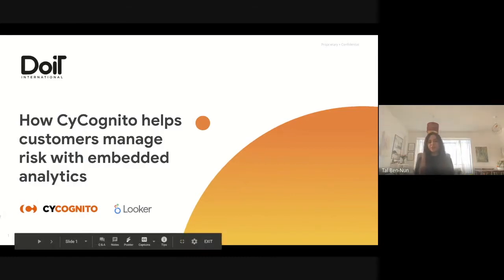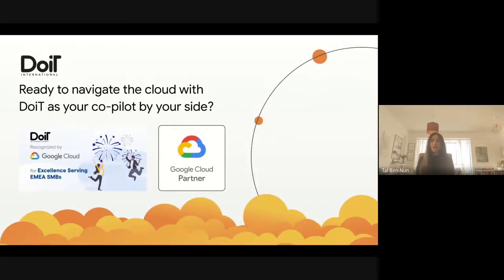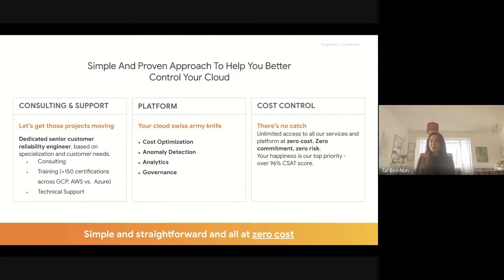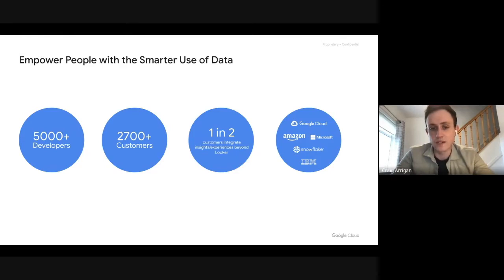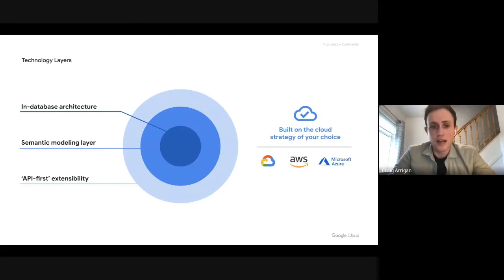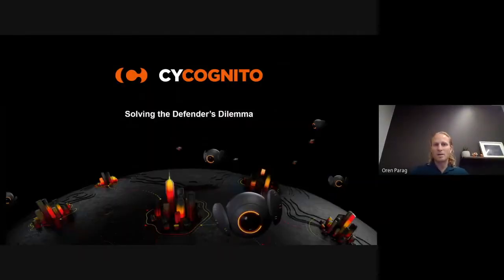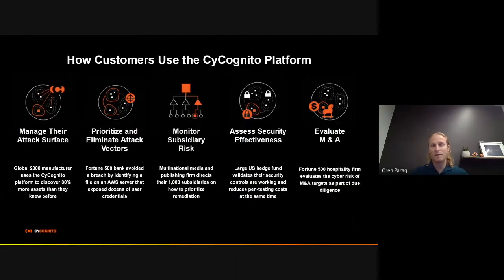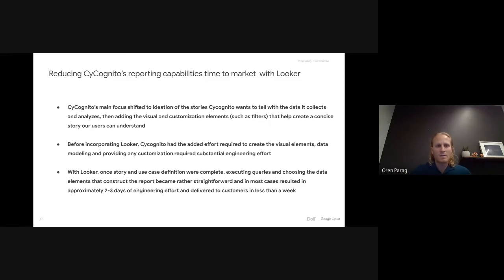How CyCognito helps customers manage risk with embedded analytics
Watch this webinar and see how CyCognito was able to improve its reporting functionality with Looker’s embedded analytics to help its customers reduce the time spent analyzing and reporting on digital risks.